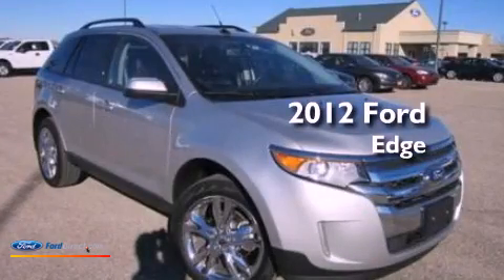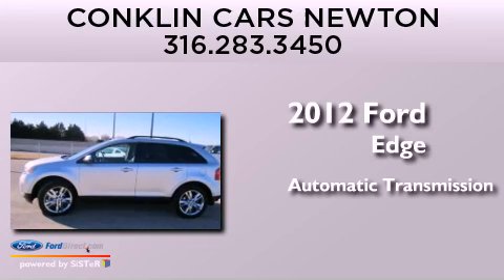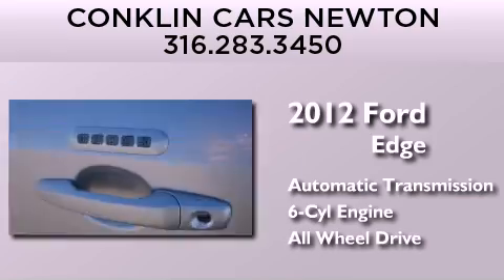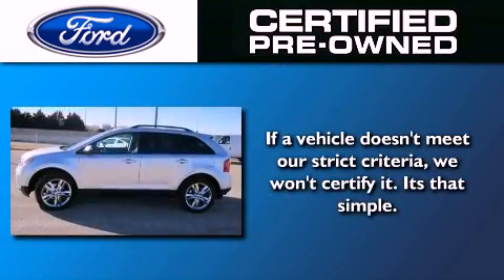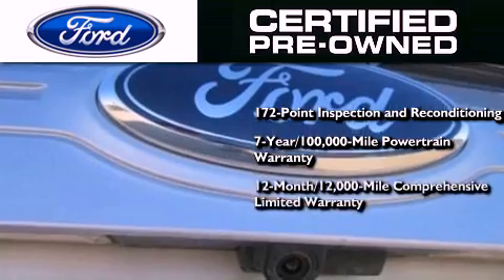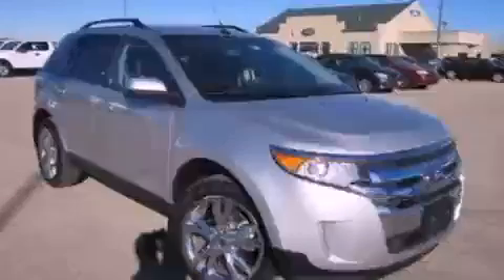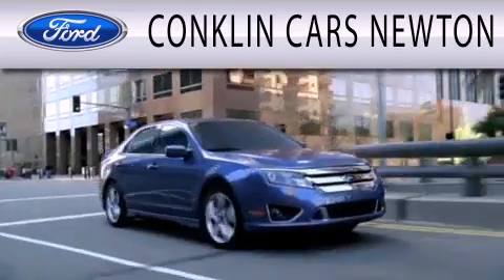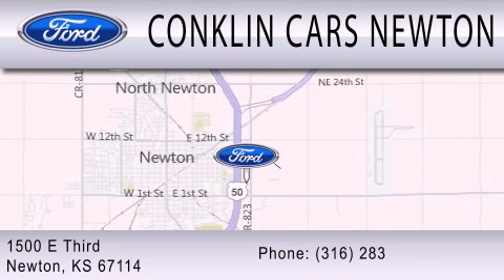Preowned 2012 FORD EDGE Newton KS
Year : 2012
 Make : FORD
 Model : EDGE
 Engine : 3.5L V6 24V MPFI DOHC
 Trans . : 6-SPEED AUTOMATIC
 Exterior : INGOT SILVER METALLIC
 Miles : 24,820

 Stock : NP6493A